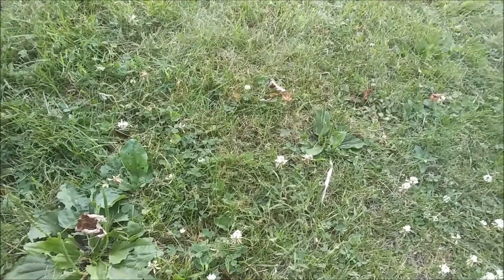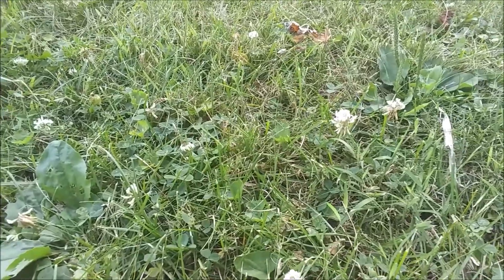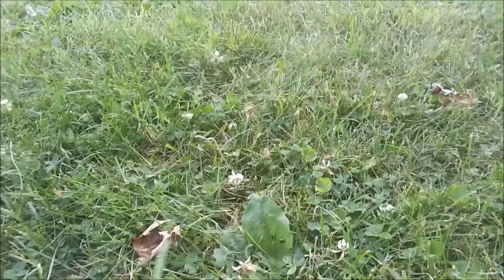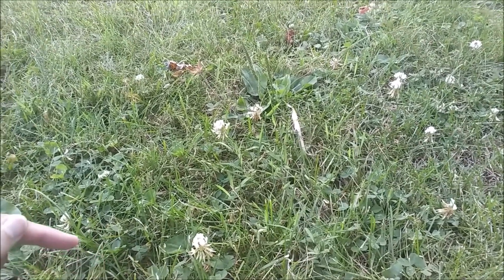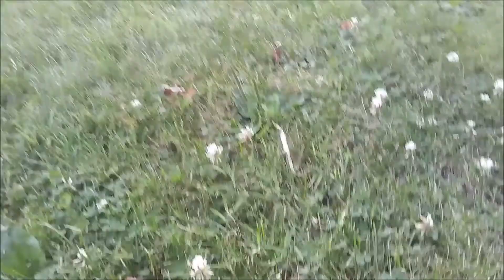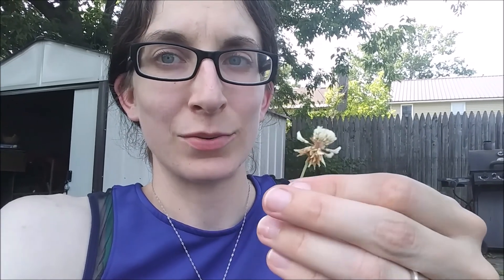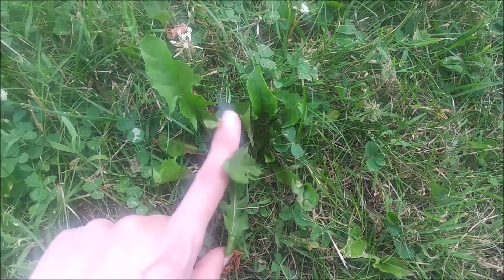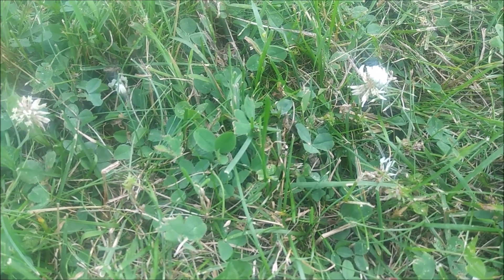Plant Talk: Clovers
Clovers are found all over the place. Here are some fun facts about them. Clovers are edible. Bees love them. Honey is commonly called "clover honey" in the grocery store.